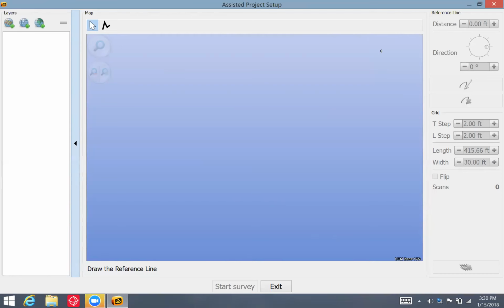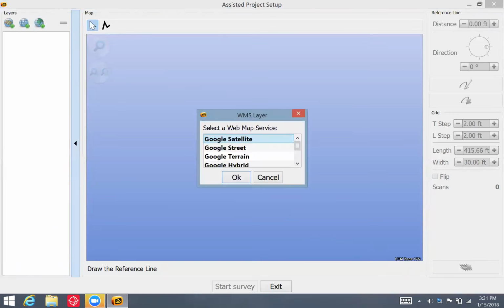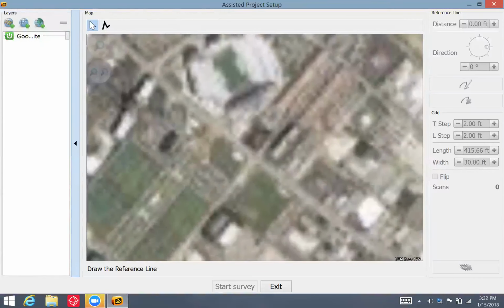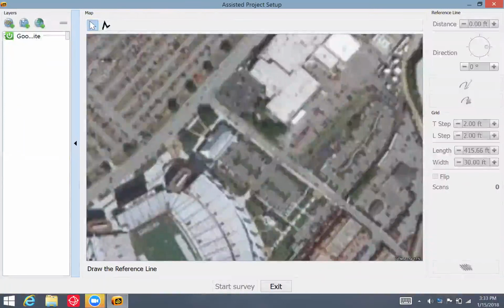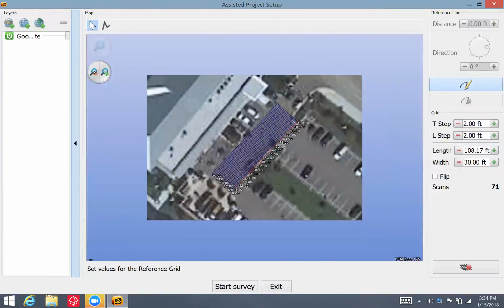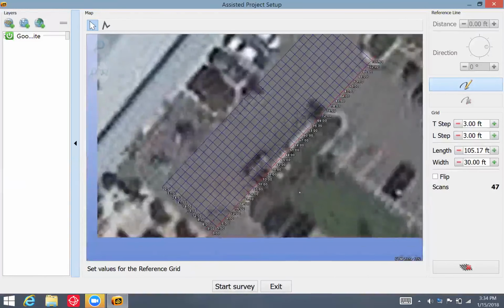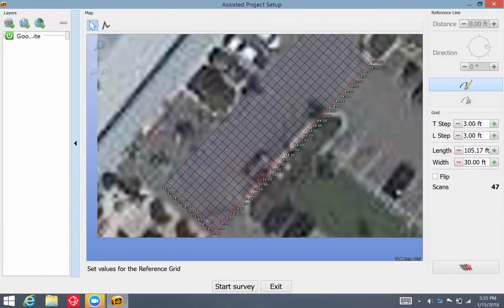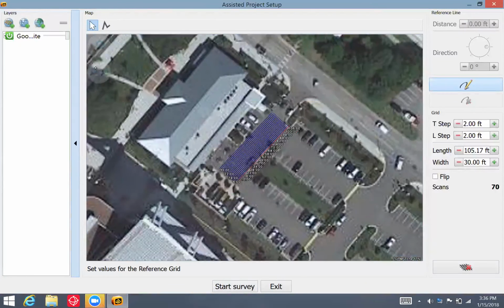Capacitación GEORADAR.... 8